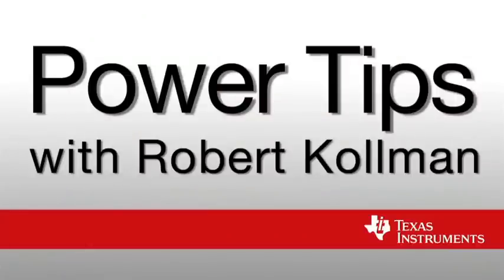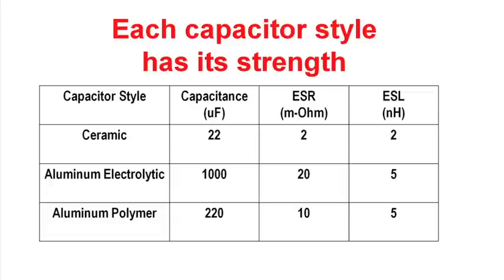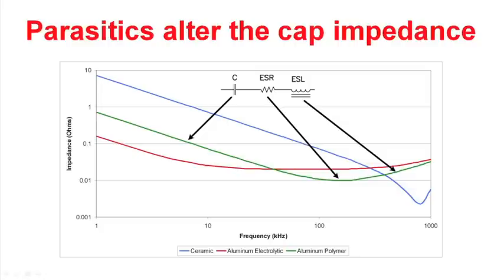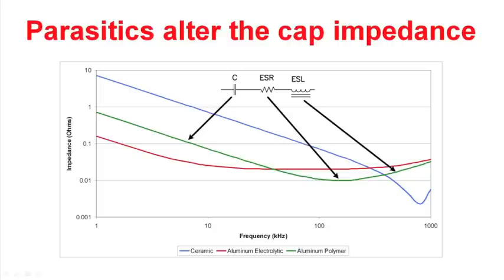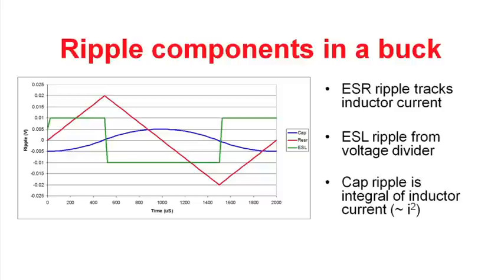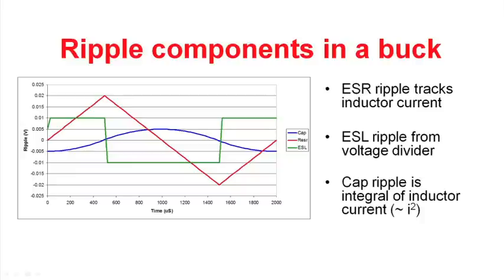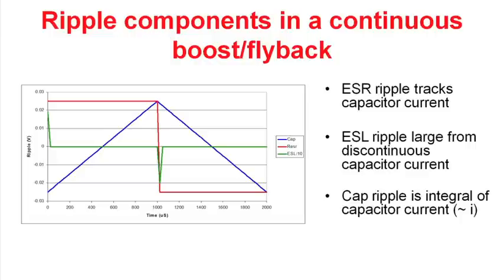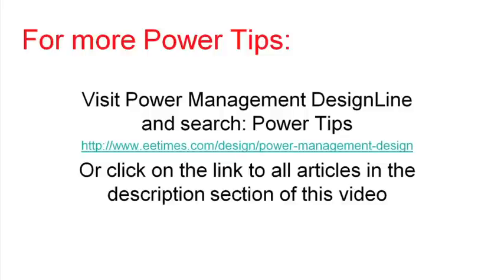Power Tip 51: Be aware of capacitor pitfalls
TI senior applications engineer, Robert Kollman describes why you should be aware of capacitor pitfalls